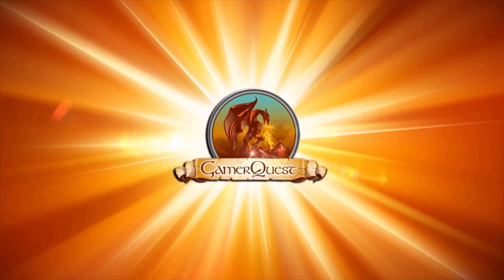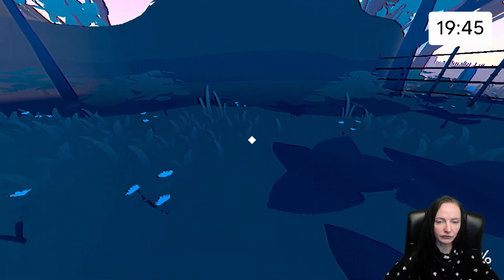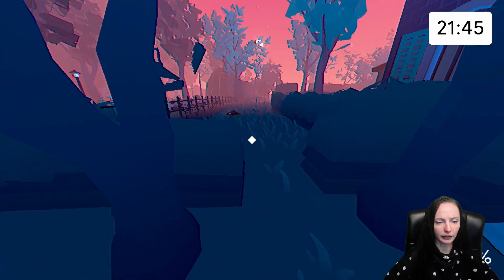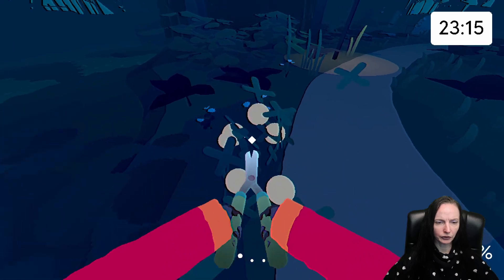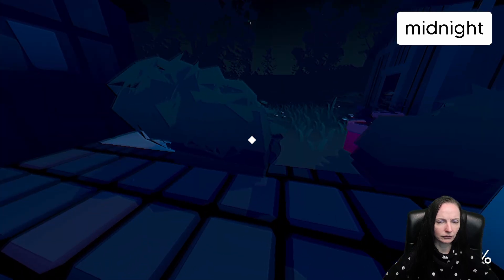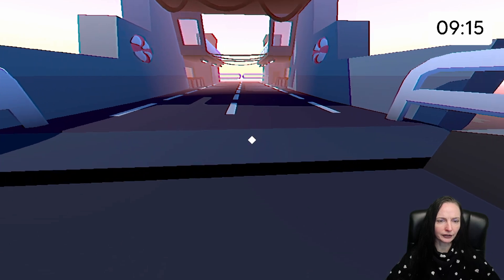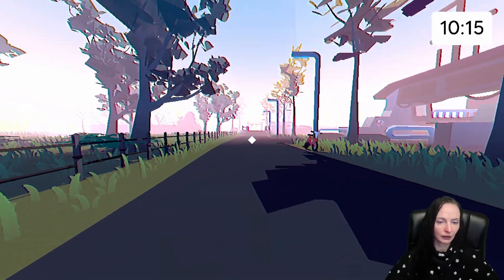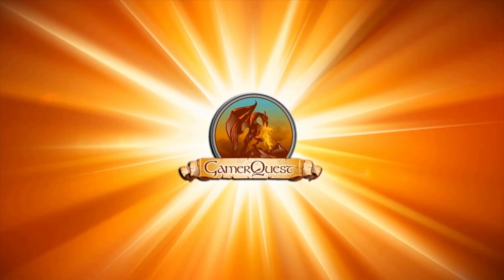Grunn | A Perfectly Normal Gardening Game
A gardener gets hired for maintenance work over the weekend. A simple task, but strangely some tools are missing…The owner of the garden isn't around, and their house is off-limits. Perhaps new tools can be found in the mysterious town, or maybe some of the reserved townsfolk have seen them?

GamerQuest showcases a variety of video games on PC, Consoles and VR. The content played is a mix of early access titles to fully released games. Many games played are either sponsored or received in return for press coverage. This in no way guides any opinions on any games played. If you like the game, please support the developer. :)

Our Wishlist

Looking to help out the channel?